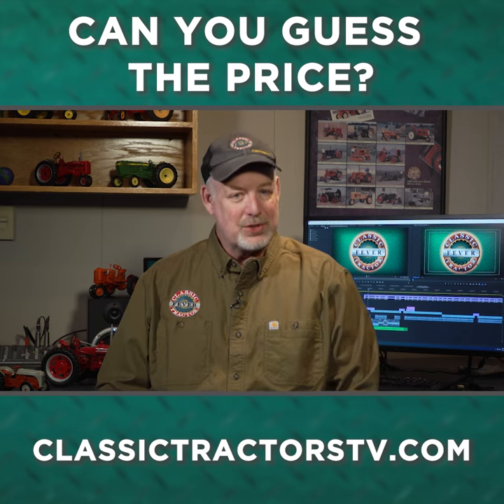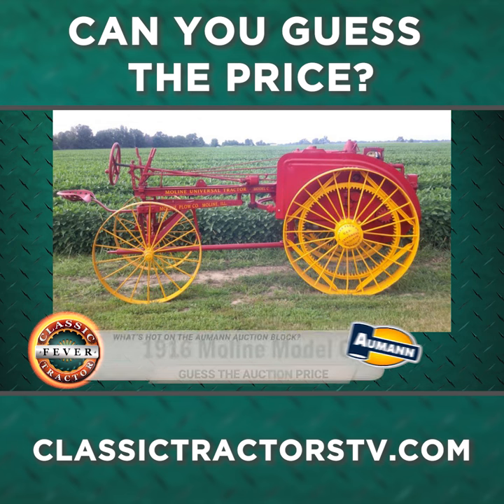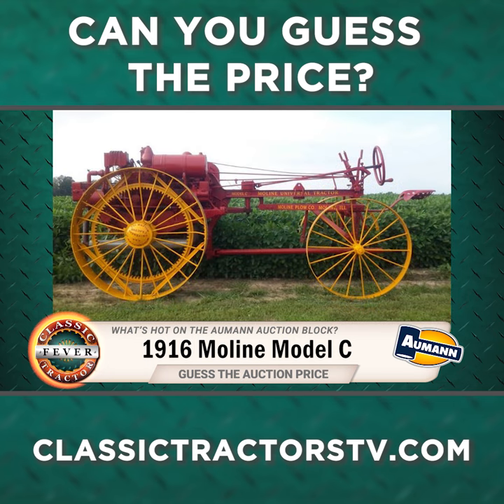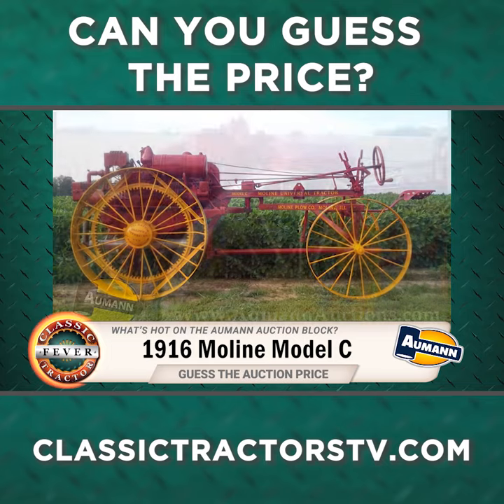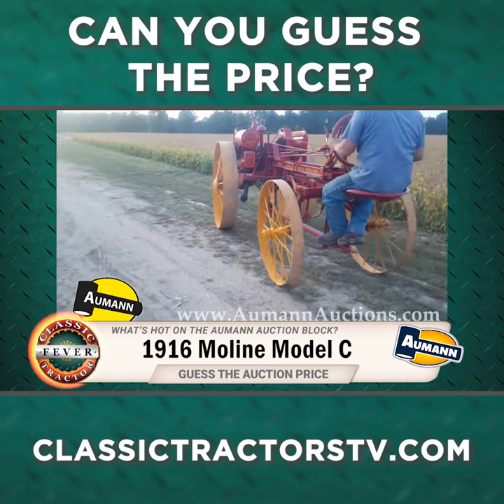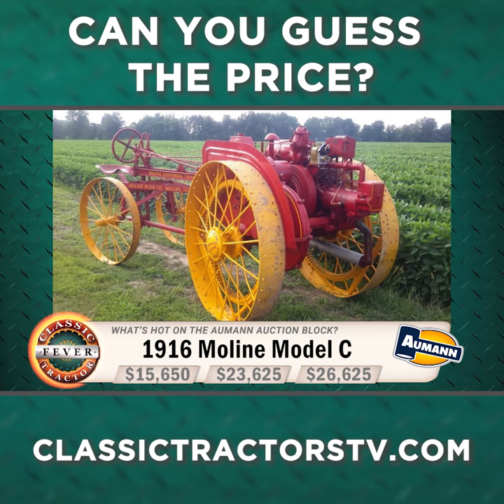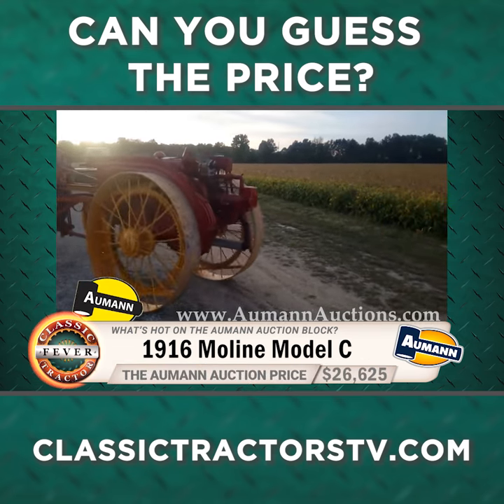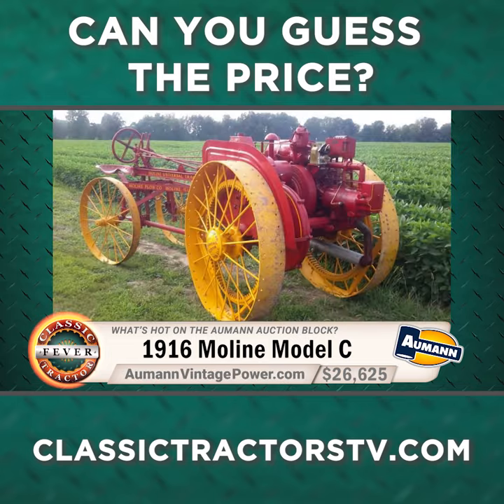Guess The Price? 1916 Moline Model C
Don't forget to watch us on RFD-TV!